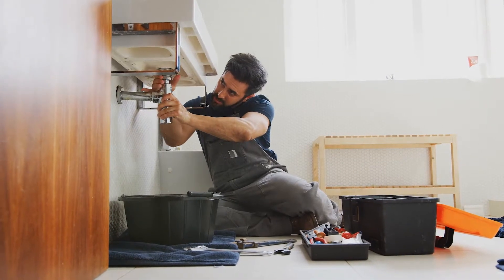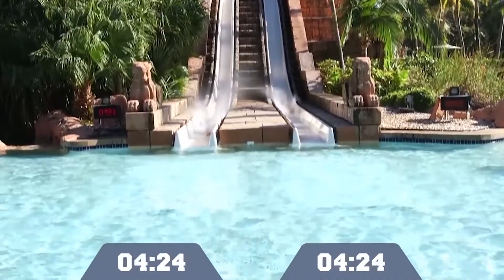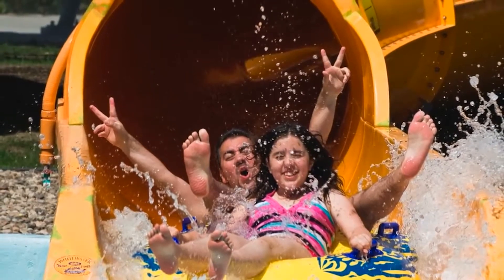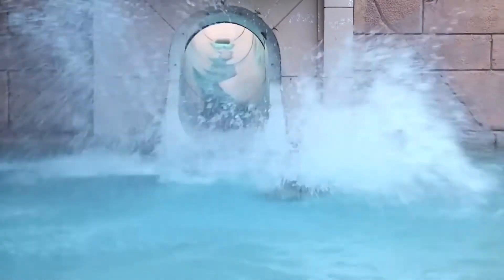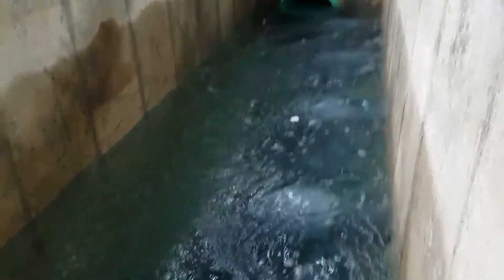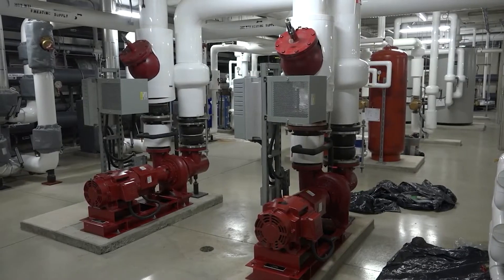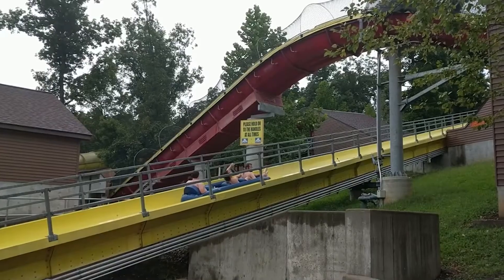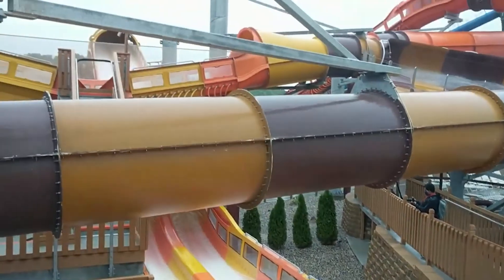How Does The Plumbing At Water Parks REALLY Work!?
Welcome back to Plumbers District. Many are still curious of how much water is getting wasted in water parks. Water parks definitely consume a lot of water but it does not waste a lot if you come to think about it. On this channel right now, we will be talking about How does water park plumbing work?

Meaning, the owners of water parks will think of ways on how to maximize profits while keeping the operation cost at the lowest possible. Watch this video, for a full understanding of How does water park plumbing work?

If you’re already a plumber running your own business or just about to start and grow your own plumbing business, you must learn the 4 critical things plumbing business owners wish they had learned before starting a plumbing business so you don’t make the same mistakes.

How Wave Pools Work! Behind the Scenes of the World Waterpark Wave Pool - Best Edmonton Mall